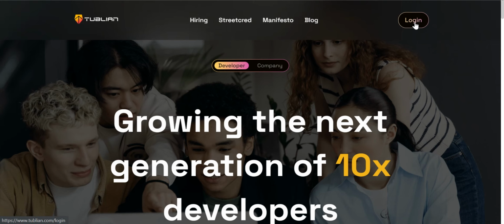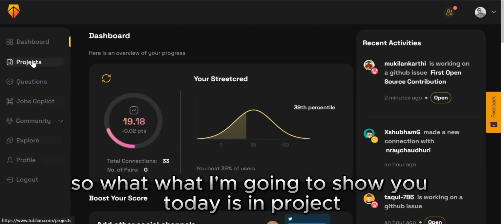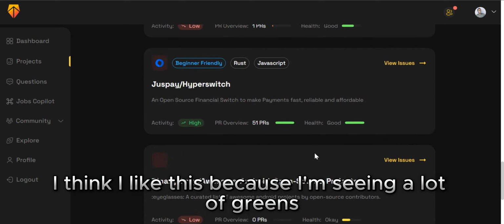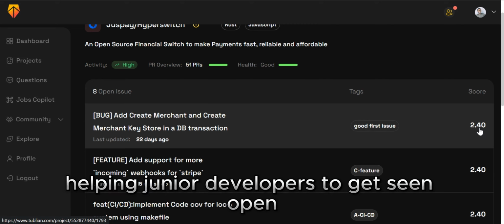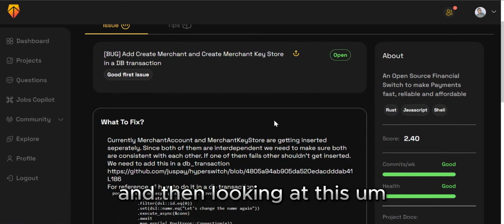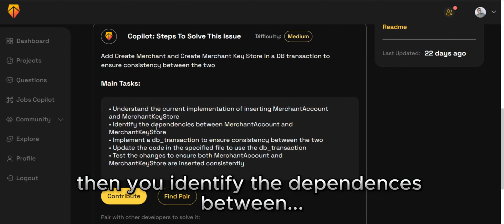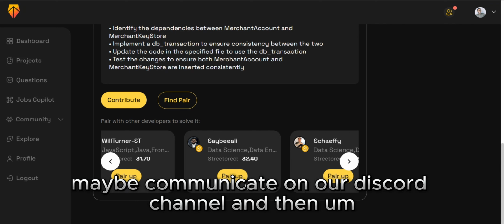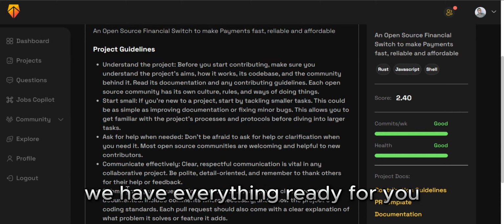AI Copilot for Open Source Contributors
Introducing Tublian Copilot for Open Source contributors with the mission to make Open Source accessible and simple for all emerging developers.

The copilot focuses on three core things:

Discover Projects: Help you find projects based on your skills & interests. Uses project health metrics to determine the healthy projects & communities.

Connect & Collaborate: Copilot handpicks fellow contributors, laying the foundation for teamwork and expanding your professional network.

Help you to contribute: Let Copilot dissect issues for you, break them into manageable tasks, and guide every step of your contribution.